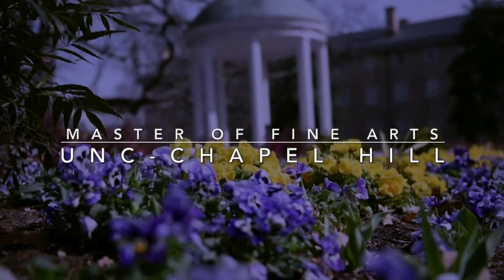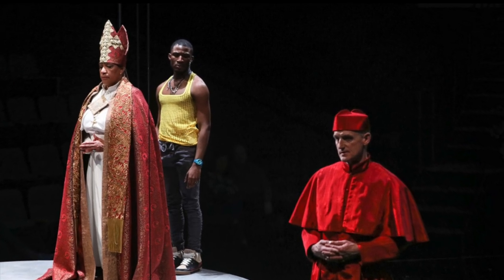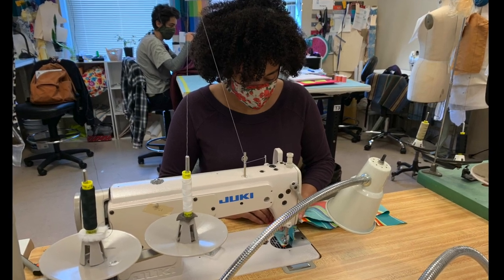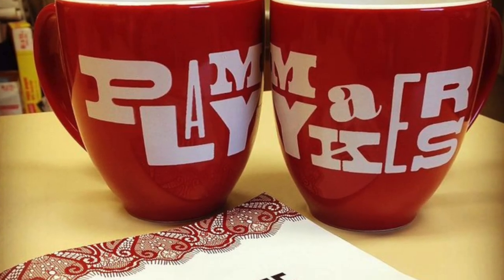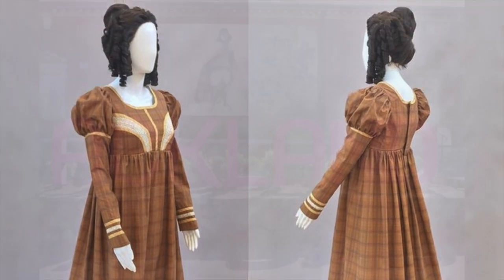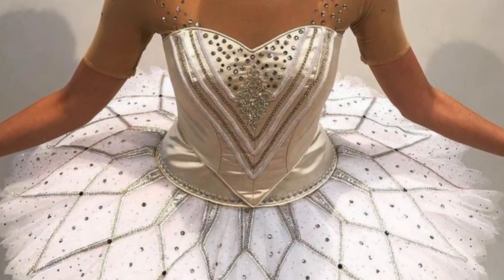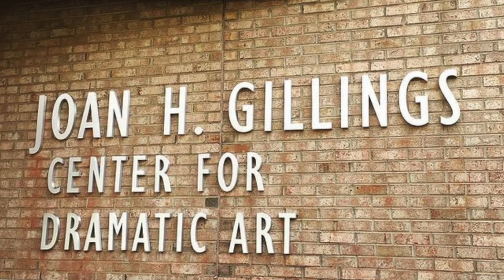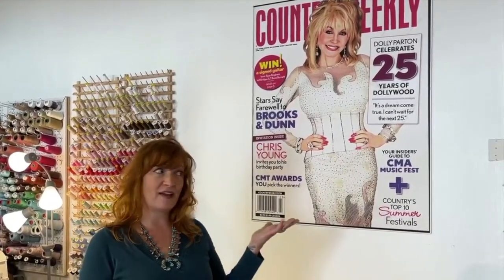Costume production MFA program informational trailer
ETA 11/9/23: Exciting news regarding graduate student assistantship stipends! We'll be offering more money in 2024-25 than cited in this video--$20,000 for the 9-month school year!

Informational trailer video about the Master of Fine Arts program in costume production at the University of North Carolina at Chapel Hill, led by costume director Triffin Morris.

The program values and respects diversity in its many forms, and welcomes applicants across the spectrums of race, ethnicity, national origin, economic background, regional identification, disability, religious affiliation or spiritual affinity, political affiliation, gender, gender expression, sexual orientation, age, and veteran status.